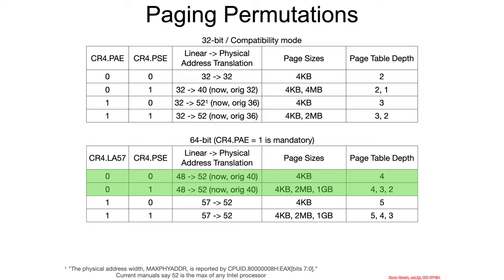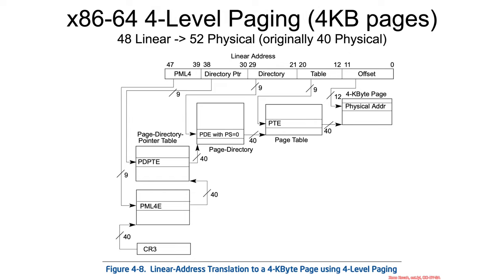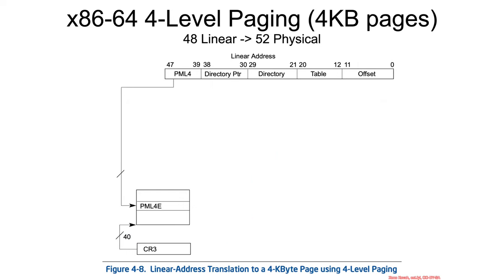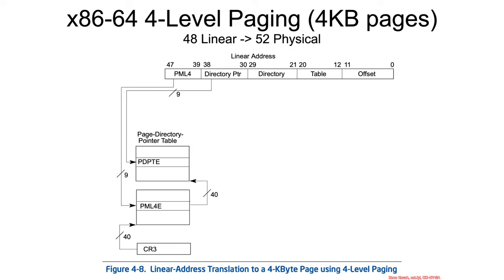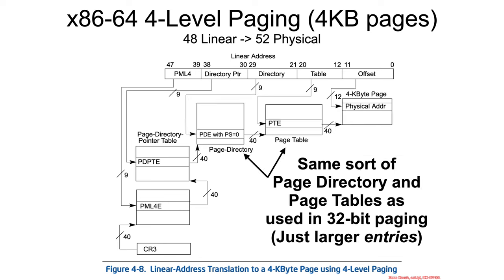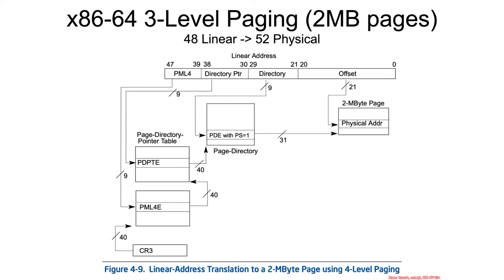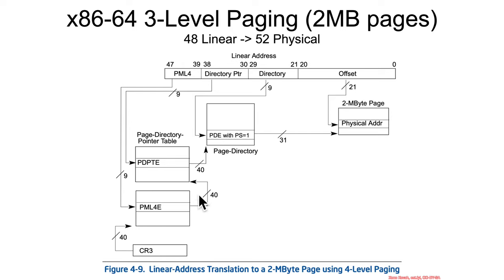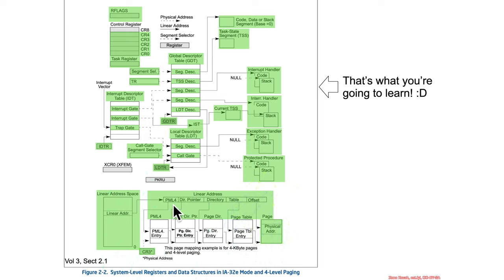Paging - Page Tables - 48 bit Linear to 52 bit Physical, 4-level Paging, 4KB, 2MB, 1GB Pages